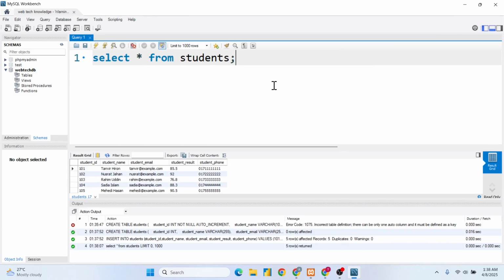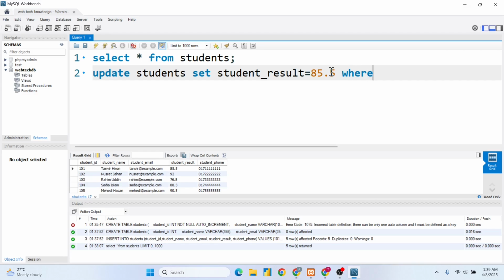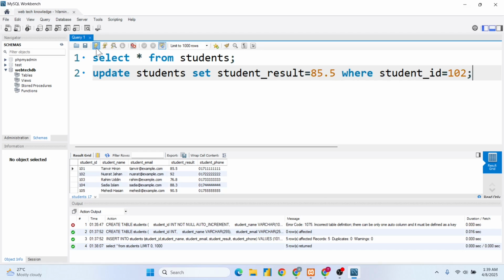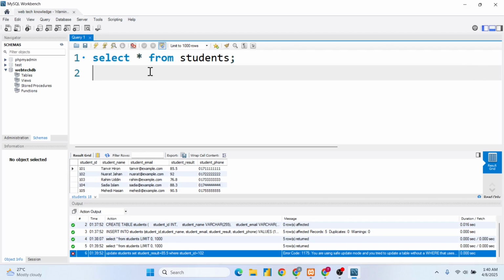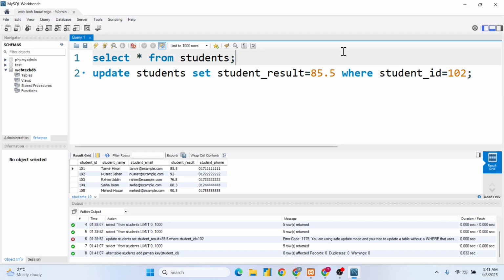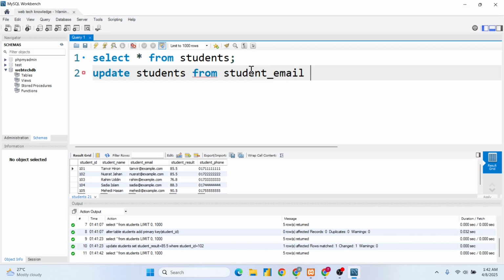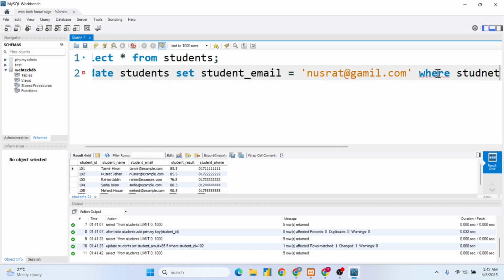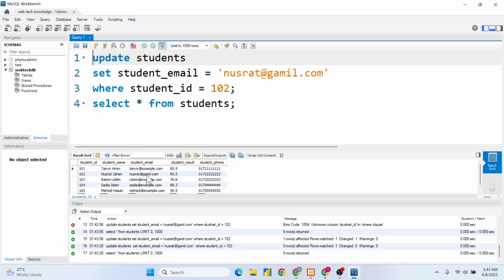#08 How to UPDATE A Table Data in MySQL